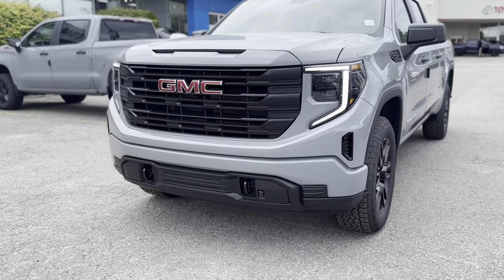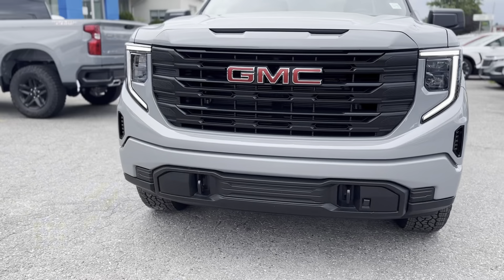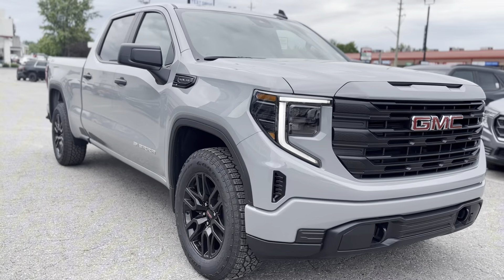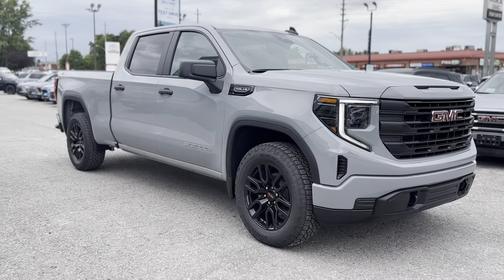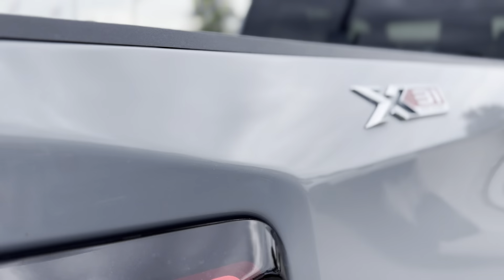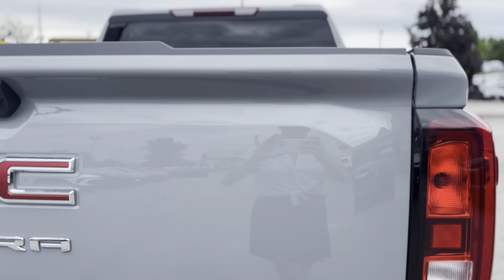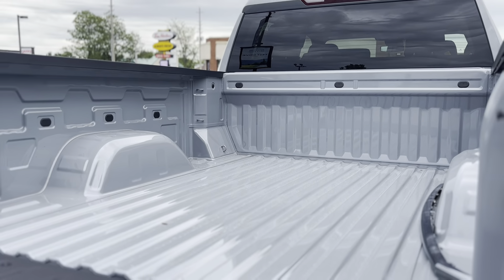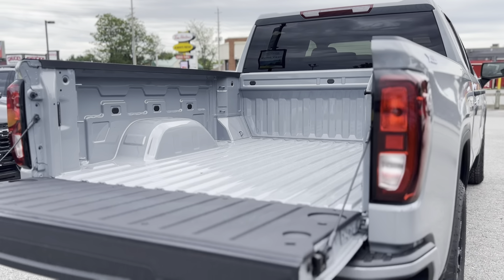2024 GMC SIERRA 1500 PRO 4X4 CREW CAB 6.6 FT. BOX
Unleash the Power: 2024 GMC Sierra 1500 Pro Introducing the 2024 GMC Sierra 1500 Pro, a blend of power, durability, and advanced technology, available now at Tom Smith Chevrolet Buick GMC in Midland. This truck is designed for drivers from Penetanguishene to Coldwater, delivering exceptional performance and comfort. Exterior Excellence The 2024 Sierra 1500 Pro features a striking grey exterior, robust stance, and sleek lines. The LED headlights and 18-inch silver painted aluminum wheels enhance its commanding presence, making it a standout in both urban and rural settings. The black assist steps add functionality and style. Interior Comfort and Sophistication Step inside the Sierra 1500 Pro and experience unmatched comfort with a jet black cloth interior and a 40/20/40 split-bench front seat. The 3.5-inch monochromatic Driver Information Centre and cruise control ensure a seamless driving experience, whether commuting through Tay Township or exploring Tiny Township. Advanced Safety and Technology Safety is a priority in the Sierra 1500 Pro. Equipped with Lane Keep Assist, a Rear Vision Camera, and Automatic Emergency Braking, this truck offers peace of mind on every journey. The integration of Apple CarPlay and Android Auto keeps you connected, making drives through Oro-Medonte safe and enjoyable. Performance That Outshines Competitors With a powerful 5.3L V8 engine and 4x4 drivetrain, the Sierra 1500 Pro delivers superior performance and reliability. Whether navigating the busy streets of Moonstone or the serene landscapes of Victoria Harbour, this truck stands out against competitors like the Ford F-150 and Ram 1500. Why Choose Tom Smith Chevrolet Buick GMC? At Tom Smith Chevrolet Buick GMC, we pride ourselves on superior customer service, honesty, and delivering the highest value to our customers. Serving Midland and surrounding areas, we are committed to building lasting relationships. Our friendly staff is here to help you find the perfect vehicle. Experience the Sierra 1500 Pro Today Imagine driving the 2024 GMC Sierra 1500 Pro through Ontario's diverse landscapes. This truck is designed to elevate your driving experience, offering unmatched capability and luxury. Don't just read about it—visit Tom Smith Chevrolet Buick GMC in Midland and test drive the Sierra 1500 Pro today. Discover the difference of driving a GMC and elevate your driving experience to new heights.